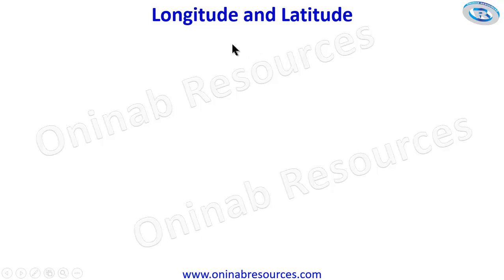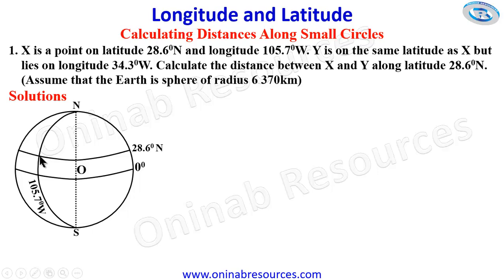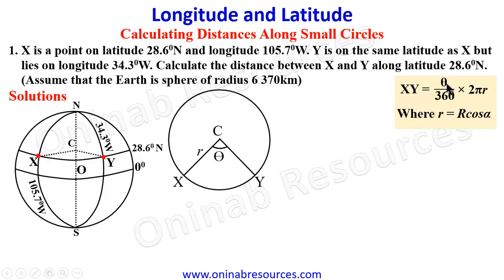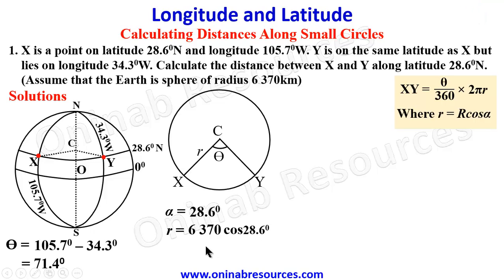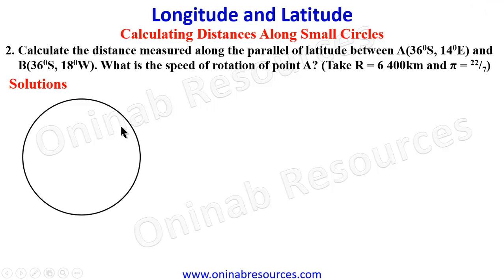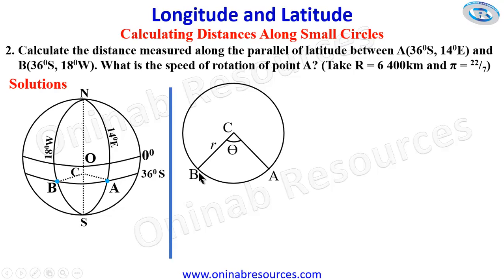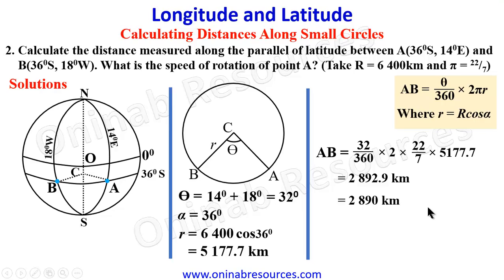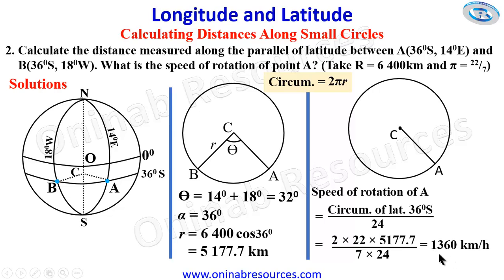Longitude and Latitude Distances along small circles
The video covers longitude and latitude with specific reference to calculating distances along small circles.

Follow the link for more videos on
Longitude and Latitude: